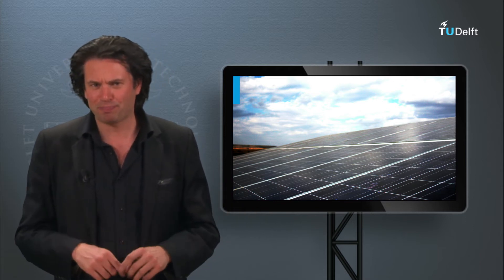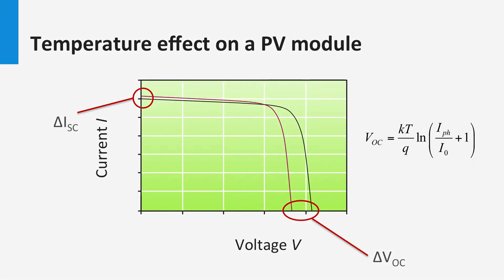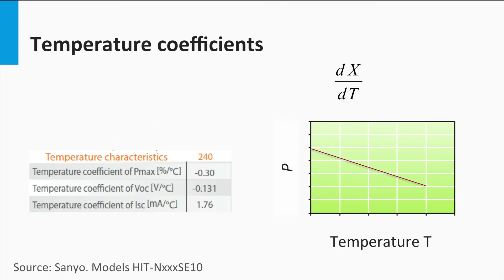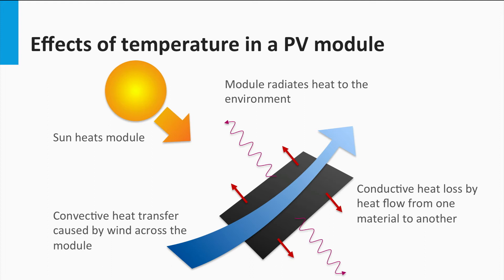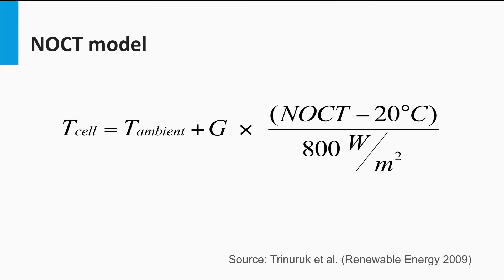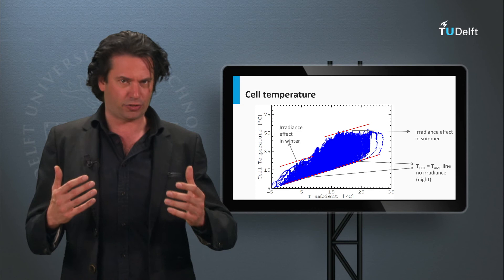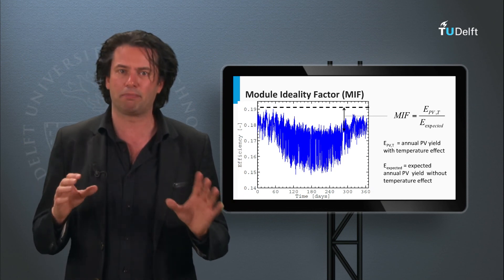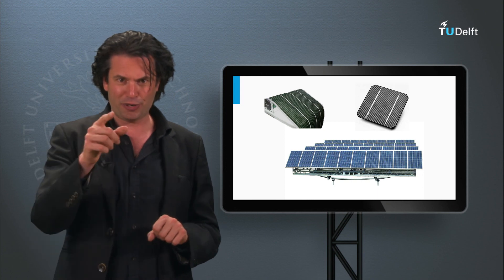7.2.2 PV Modules II - Temperature Dependency of PV Output